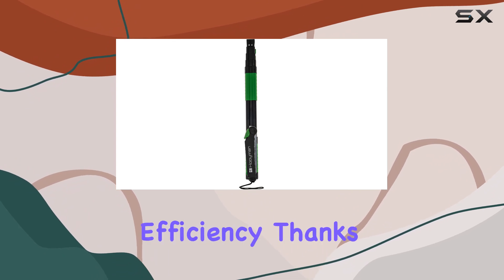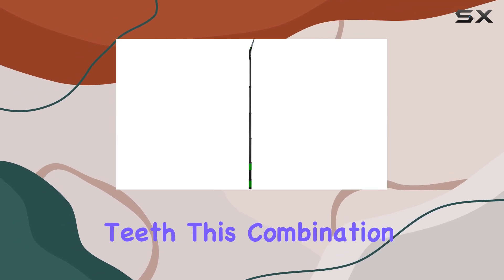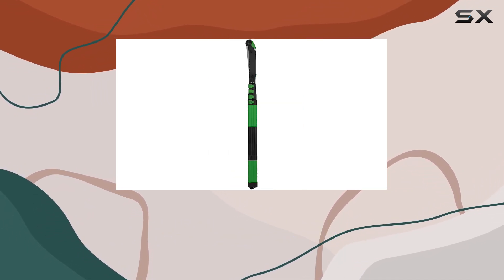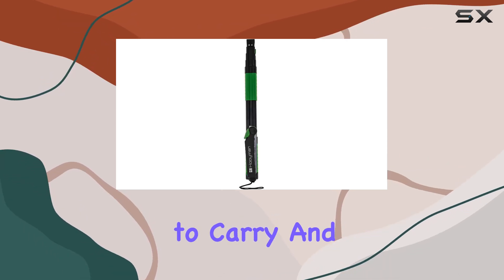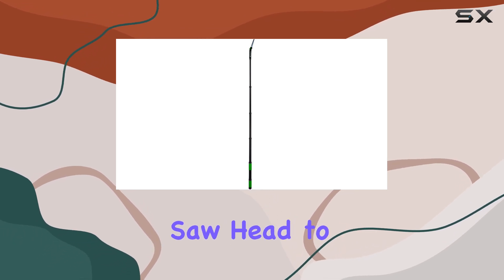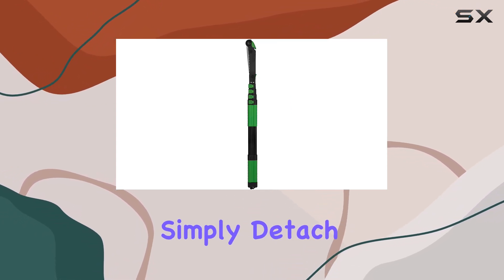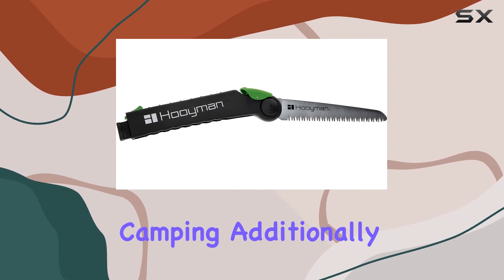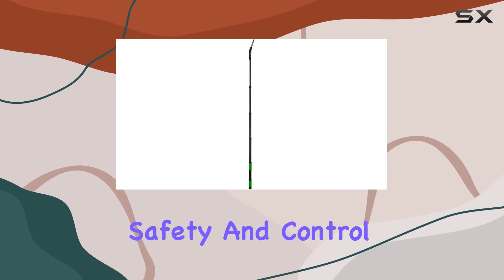reviewHooyman Extendable Tree Saw: The Best Compact Pole Saw for Outdoor Adventures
Hooyman Extendable Tree Saw: The Best Compact Pole Saw for Outdoor Adventures

0:00 Intro
0:06 Review

Things that we mentioned in this video:
Hooyman Extendable Tree Saw : B003DQTRJS